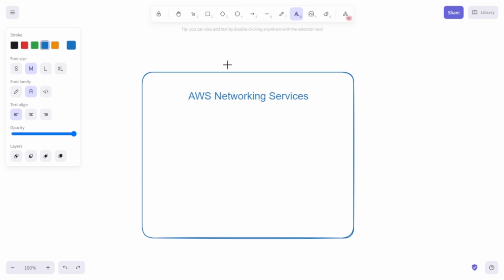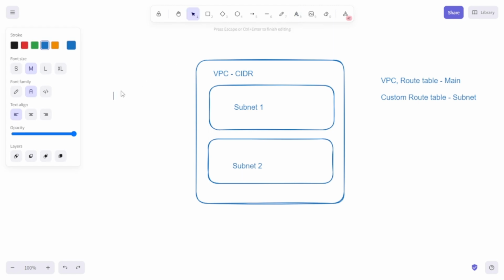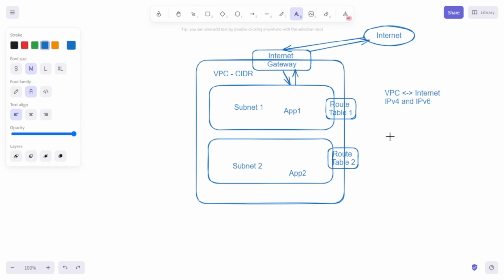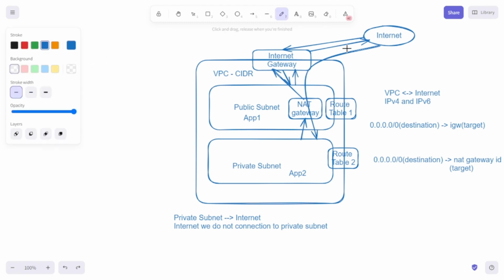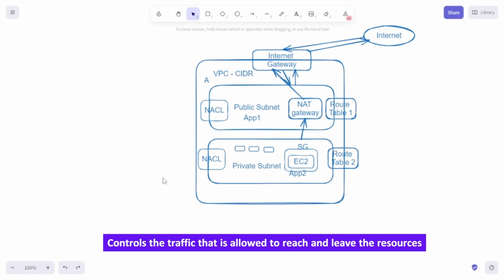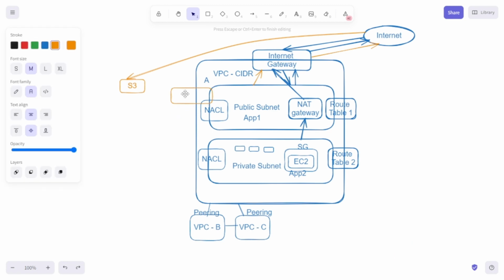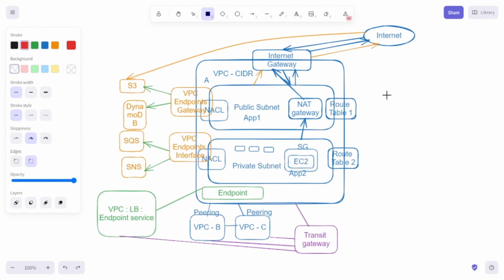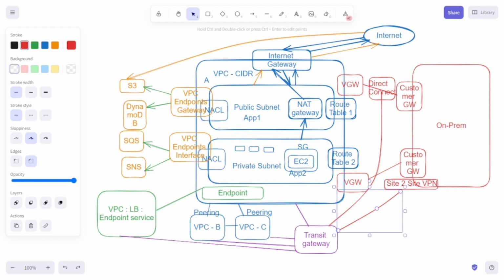AWS Networking Services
In this video, we are trying to walk through AWS networking services starting VPC, Subnets, Route tables.
Then we will be covering services such as Internet Gateway, NAT Gateway, VPC endpoints.
Security services such as NACL and Security Groups.
For connecting multiple VPC - VPC Peering, Transit Gateway.
Connecting On-prem network - Direct Connect and Site to Site VPC.

Chapters:
0:00 Introductions
1:22 VPC
2:14 Subnet
3:18 Route Table
7:00 Internet Gateway
10:37 NAT Gateway
14:42 NACL
16:51 Security Group
19:01 VPC Peering
22:20 VPC Endpoints
24:54 VPC Endpoint Service
26:01 Transit Gateway
27:50 Direct Connect
29:06 Site to Site VPN